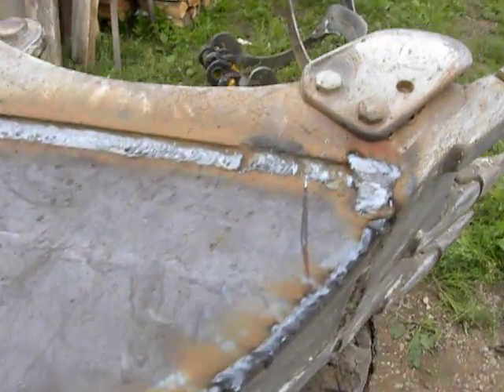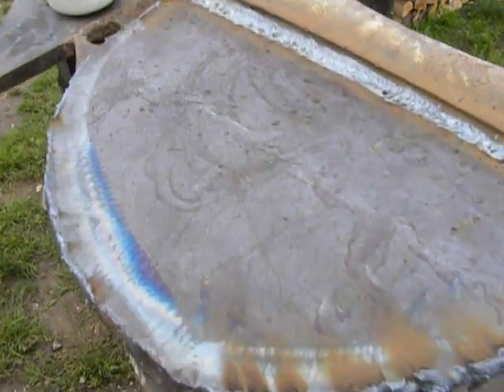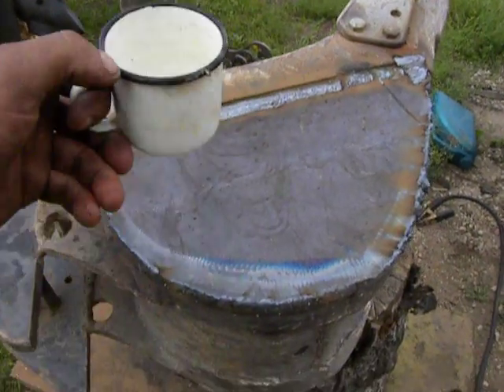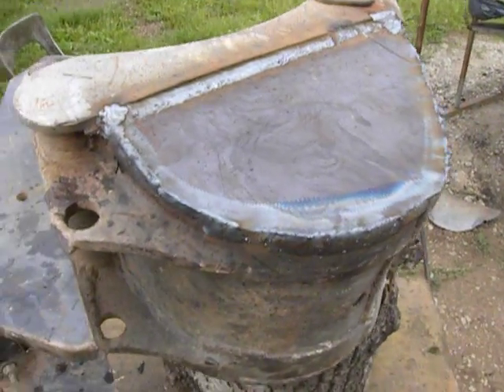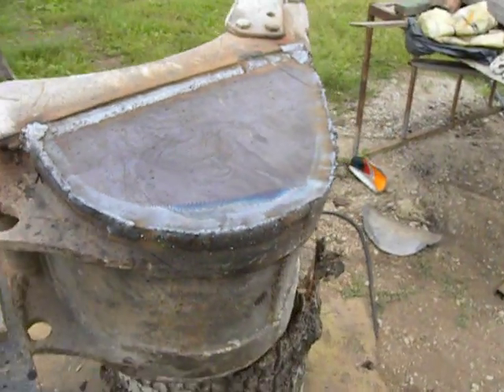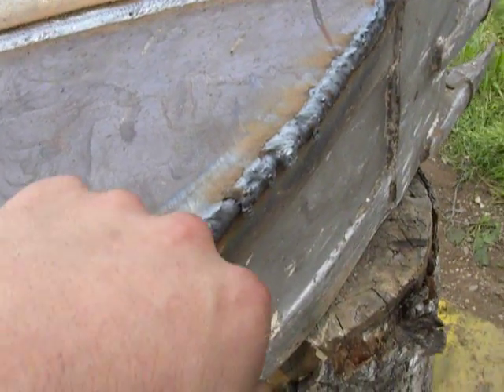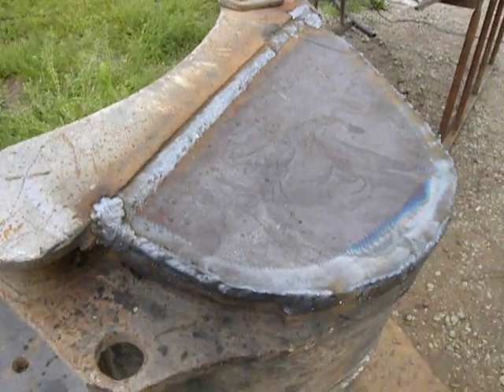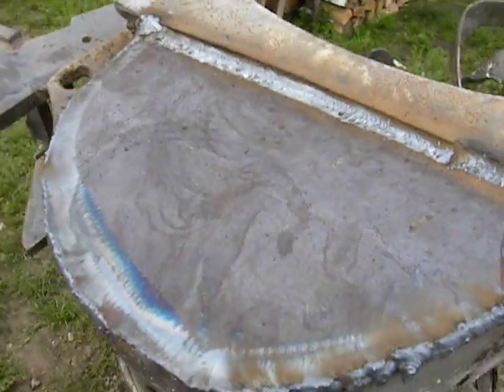Excavator bucket repair part5 - ready!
One more piece is repaired! I use only four tools for this excavator buclet repair: gas oxygen cutting torch, hammer, angle grinder, welding device.